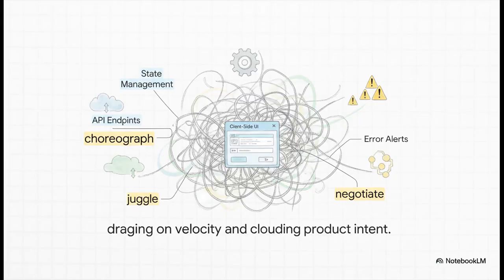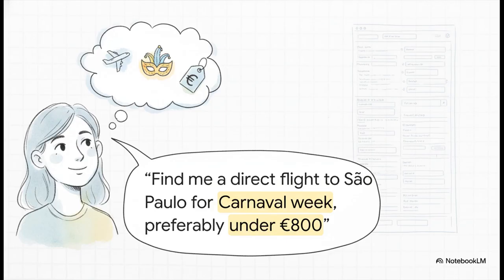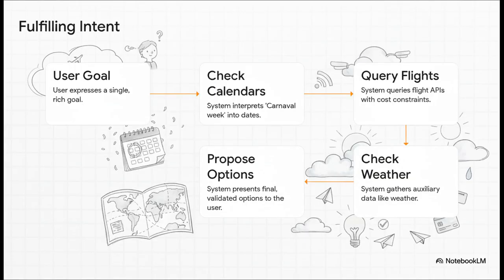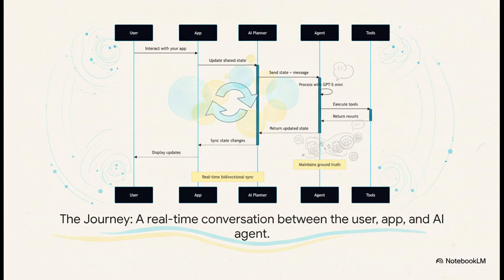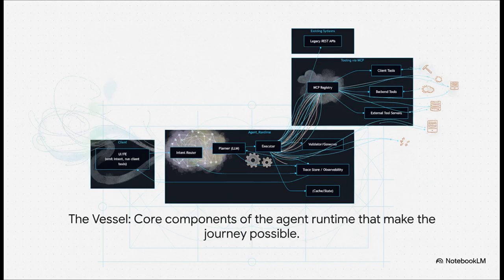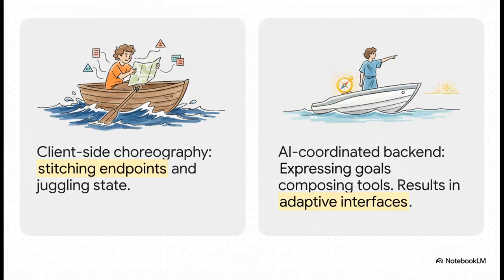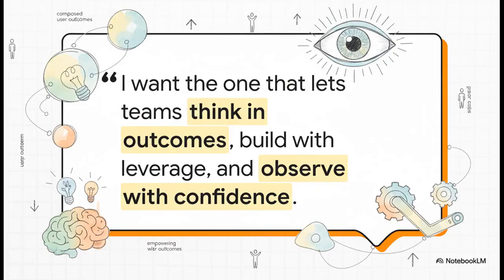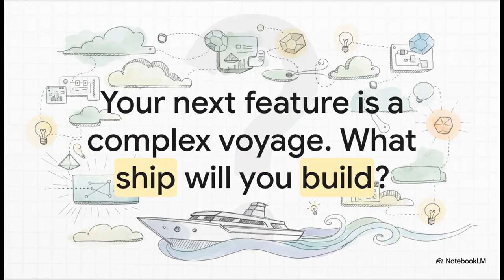Beyond REST: Smarter UIs